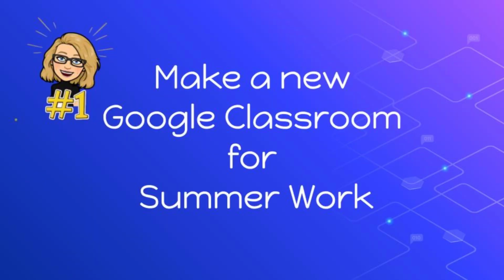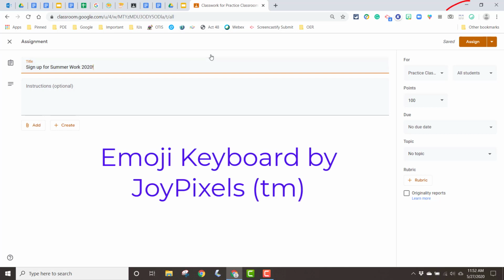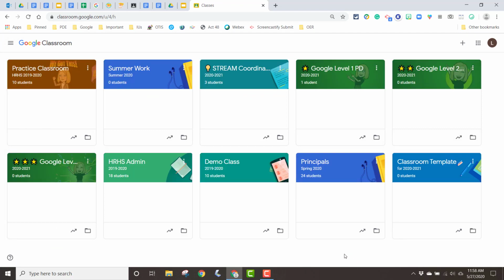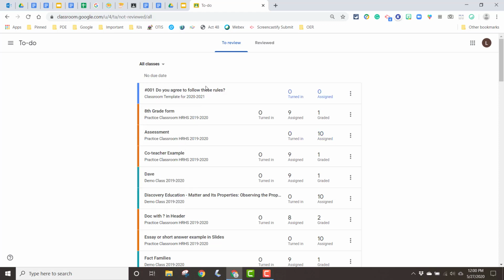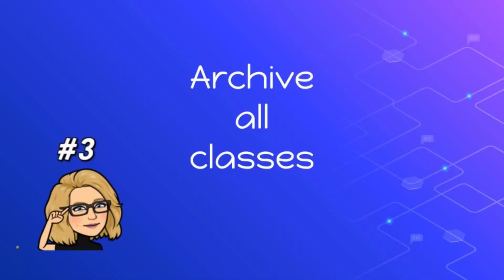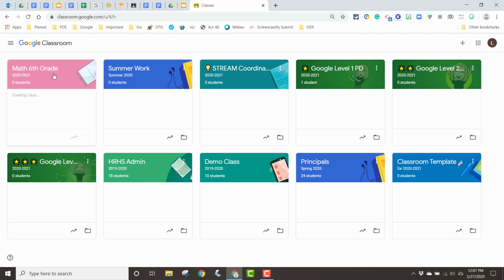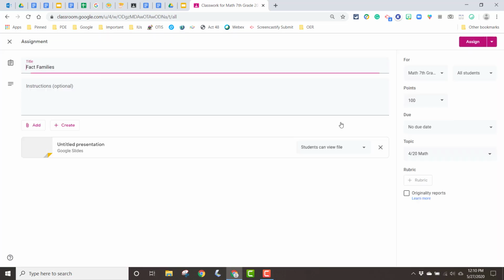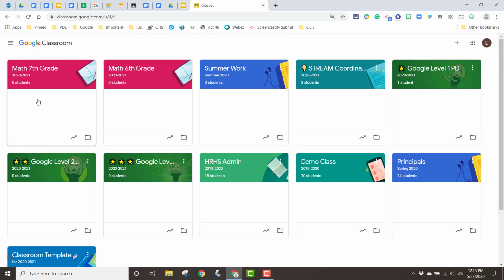Summer Wrap up GC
Check out how to make a Summer Work classroom, finish off your To-do list, Archive your classrooms, and make templates for next year!